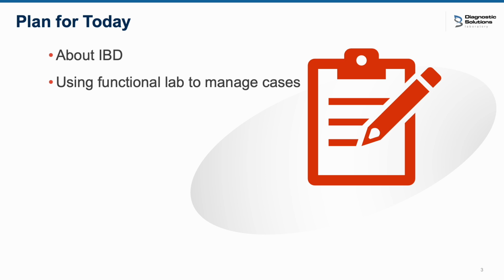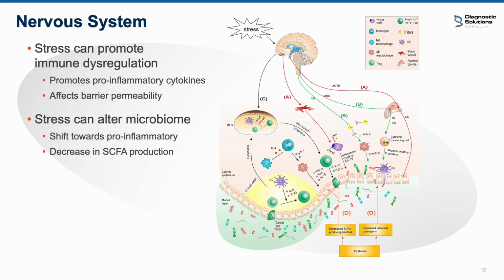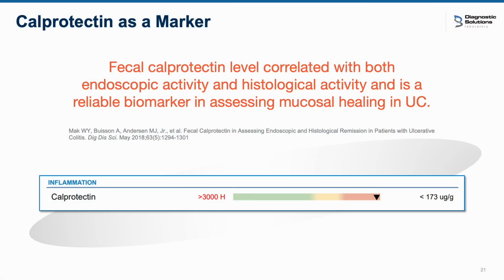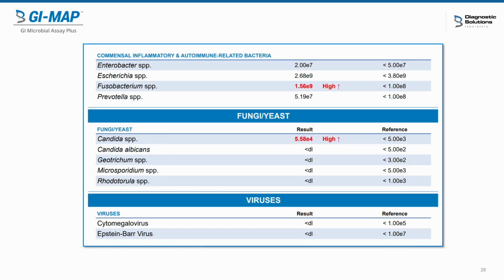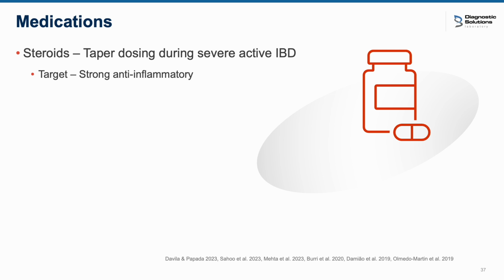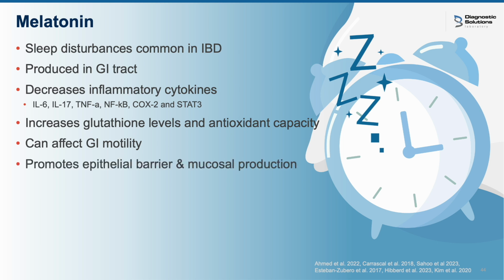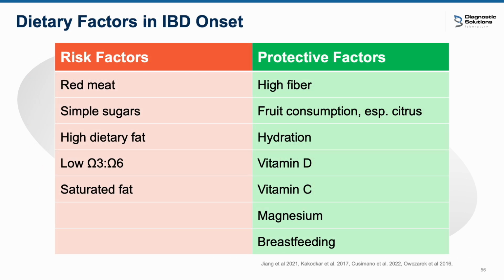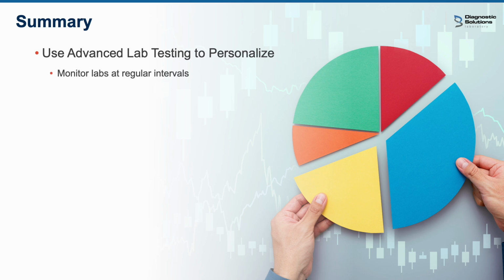Navigating the Complexities of IBD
Amy Rolfsen, ND, helps deconstruct the complexities practitioners face when treating Inflammatory Bowel Disease (IBD). In this webinar, Dr. Rolfsen will provide practitioners with a comprehensive look into the complexities of IBD. She will share case studies illustrating how she has used GI‑MAP® testing to manage Crohn's and colitis cases effectively, including for patients who have had surgical alterations to their GI tract. She'll offer evidence-based natural and dietary interventions for IBD, review the latest research related to genetic and environmental triggers associated with IBD, as well as the crucial link between IBD and the gut microbiome.